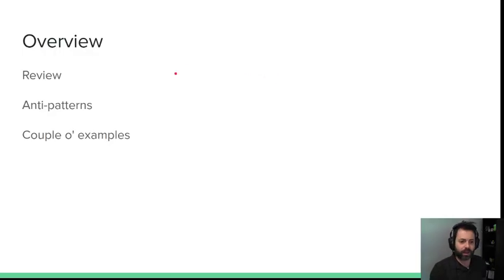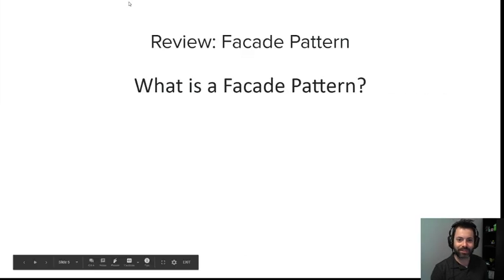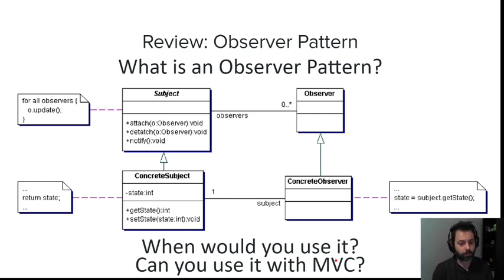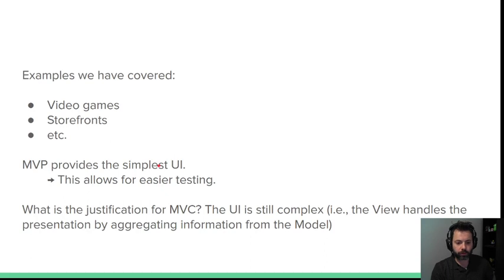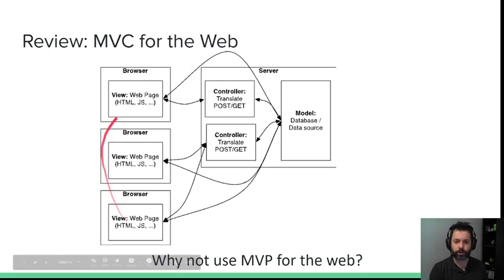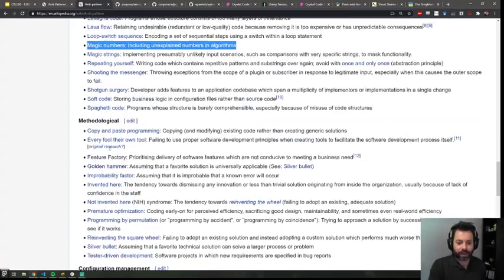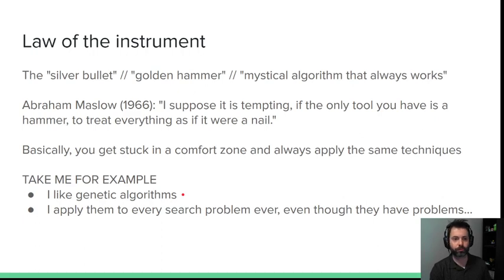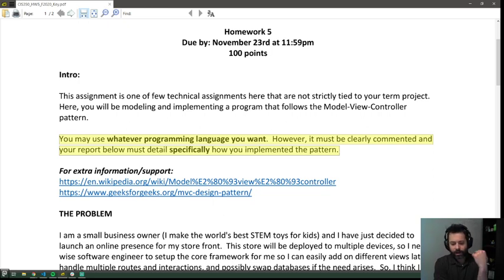CIS350 - Section 1 - Review and Anti Patterns